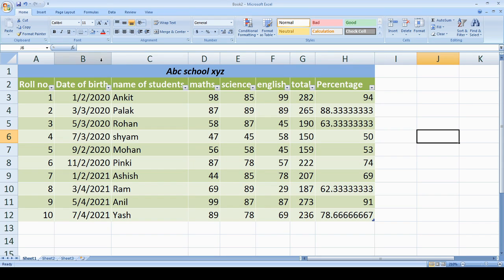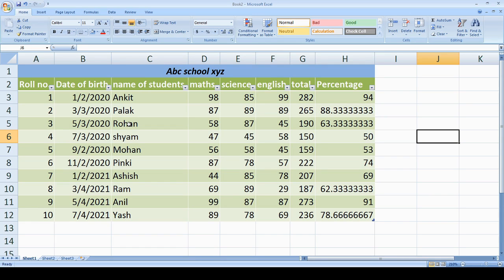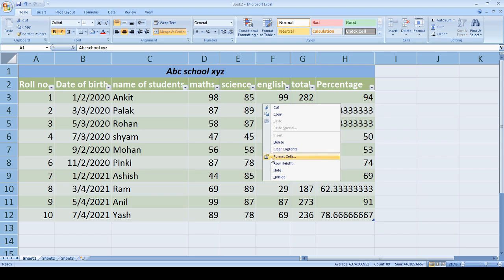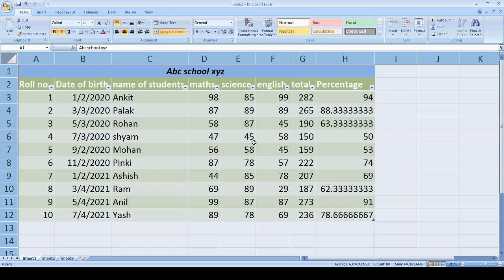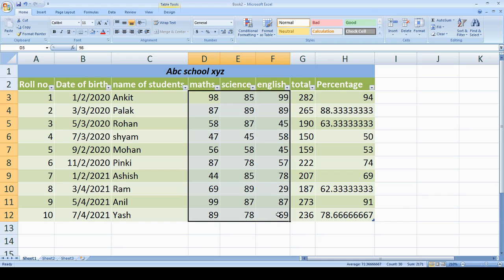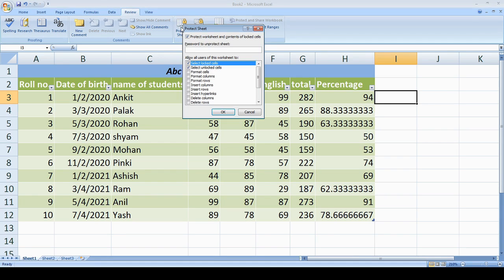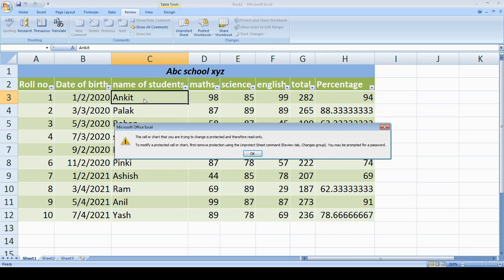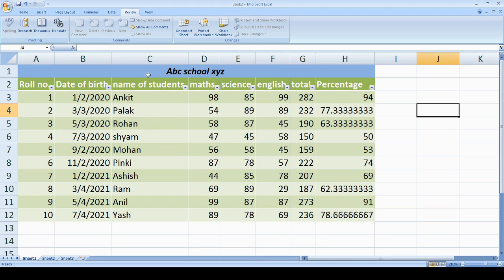How to do locking and protecting data in Microsoft Excel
Locking and Protecting
data is another wonderful function we can use in Excel.

This function allows you to permanently lock cells so that
no one can modify you’re the cells that you have locked.

 In this tutorial, we will learn that how you can make your
data safe and protected by locking any particular cell or
complete sheet and to protect your datasheet and table.

To learn more about Locking and Protecting data watch
the video till the end.